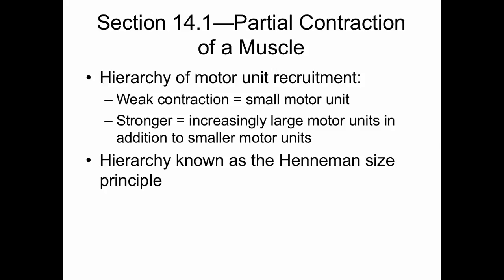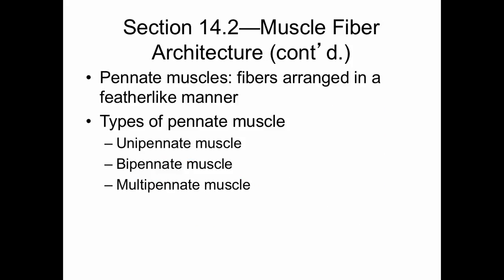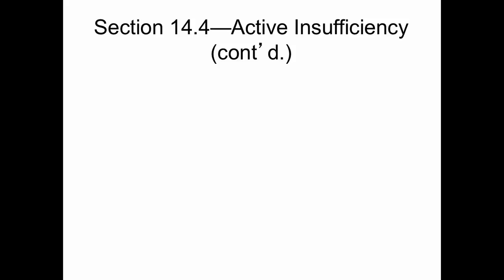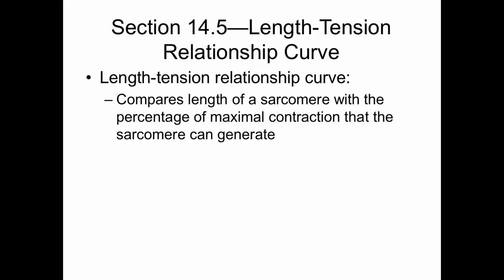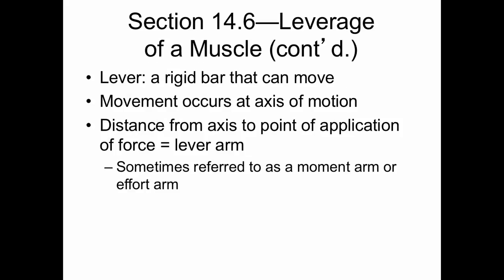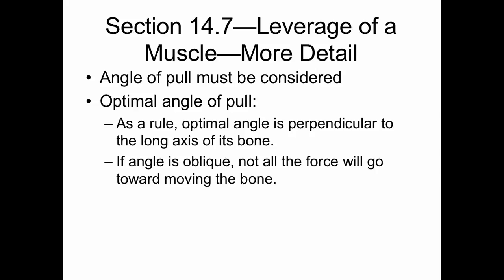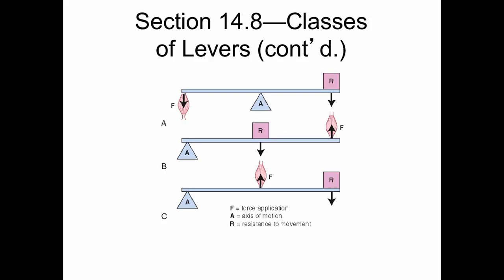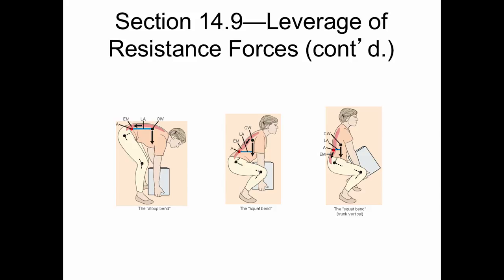Module 6 Lecture 1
Table of Contents:

00:45 - Lesson 14.1 Objectives
01:05 - Chapter 17 (3rd edition) OR Chapter 14 (2nd edition):Determining the Force of a Muscle Contraction
01:15 - Lesson 14.1 Objectives
01:28 - Lesson 14.1 Objectives(cont’d.)
01:44 - Section 14.1—Partial Contraction of a Muscle
02:17 - Section 14.1—Partial Contraction of a Muscle (cont’d.)
02:40 - Section 14.2—Muscle Fiber Architecture
03:12 - Section 14.2—Muscle Fiber Architecture (cont’d.)
03:27 - Section 14.2—Muscle Fiber Architecture (cont’d.)
03:45 - Section 14.2—Muscle Fiber Architecture (cont’d.)
04:13 - Section 14.2—Muscle Fiber Architecture (cont’d.)
04:27 - Section 14.2—Muscle Fiber Architecture (cont’d.)
05:03 - Section 14.3—Active Tension versus Passive Tension
05:40 - Lesson 14.2 Objectives
05:49 - Lesson 14.2 Objectives(cont’d.)
05:57 - Lesson 14.2 Objectives(cont’d.)
06:05 - Section 14.4—Active Insufficiency
06:23 - Section 14.4—Active Insufficiency (cont’d.)
06:37 - Section 14.4—Active Insufficiency (cont’d.)
07:02 - Section 14.4—Active Insufficiency (cont’d.)
07:19 - Section 14.4—Active Insufficiency (cont’d.)
07:39 - Section 14.4—Active Insufficiency (cont’d.)
07:58 - Section 14.5—Length-Tension Relationship Curve
08:24 - Section 14.5—Length-Tension Relationship Curve (cont’d.)
08:37 - Section 14.5—Length-Tension Relationship Curve (cont’d.)
09:02 - Section 14.5—Length-Tension Relationship Curve (cont’d.)
09:30 - Section 14.6—Leverageof a Muscle
09:46 - Section 14.6—Leverageof a Muscle (cont’d.)
10:13 - Section 14.6—Leverageof a Muscle (cont’d.)
10:36 - Section 14.6—Leverageof a Muscle (cont’d.)
10:50 - Section 14.6—Leverageof a Muscle (cont’d.)
11:13 - Section 14.6—Leverageof a Muscle (cont’d.)
11:34 - Lesson 14.3 Objectives
11:44 - Lesson 14.3 Objectives(cont’d.)
11:52 - Section 14.7—Leverage of a Muscle—More Detail
12:22 - Section 14.7—Leverage of a Muscle—More Detail (cont’d.)
12:35 - Section 14.7—Leverage of a Muscle—More Detail (cont’d.)
13:03 - Section 14.7—Leverage of a Muscle—More Detail (cont’d.)
13:22 - Section 14.7—Leverage of a Muscle—More Detail (cont’d.)
13:39 - Section 14.8—Classesof Levers
14:03 - Section 14.8—Classesof Levers (cont’d.)
14:19 - Section 14.8—Classesof Levers (cont’d.)
14:37 - Section 14.8—Classesof Levers (cont’d.)
15:00 - Section 14.8—Classesof Levers (cont’d.)
15:22 - Section 14.9—Leverage of Resistance Forces
15:43 - Section 14.9—Leverage of Resistance Forces (cont’d.)
16:02 - Section 14.9—Leverage of Resistance Forces (cont’d.)